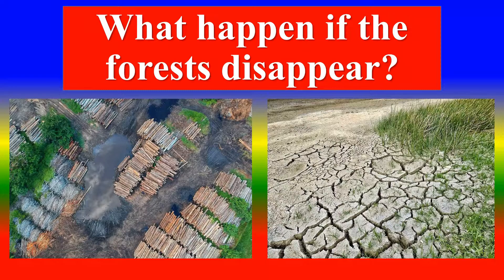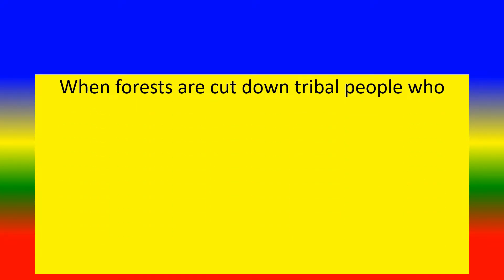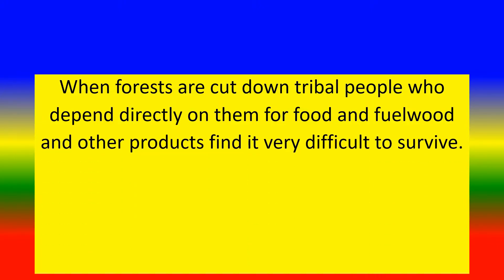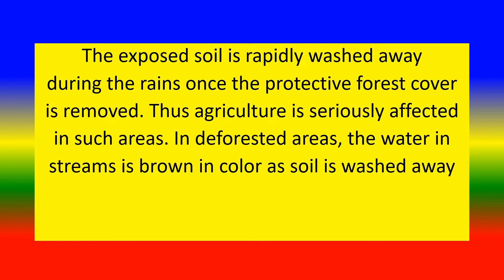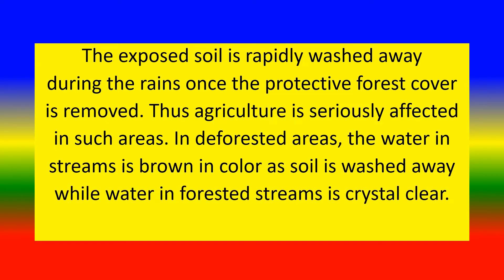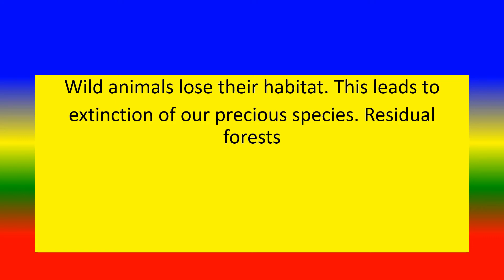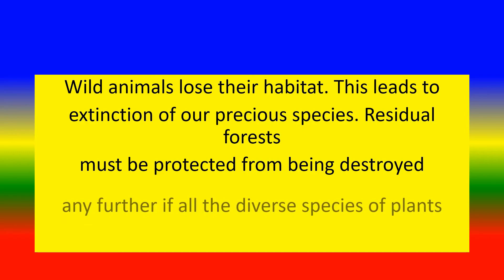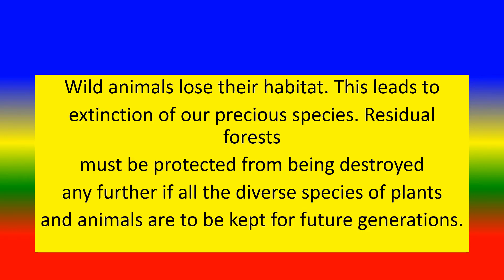What happens if the Forests Disappear?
TO STUDY What happens if the Forests Disappear? ,

TOPICS
PSYCHOLOGY